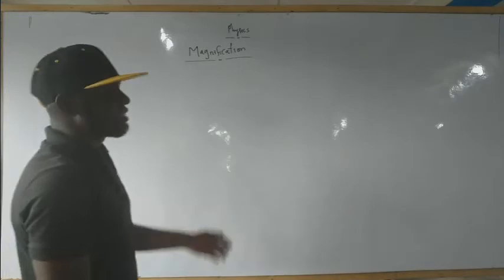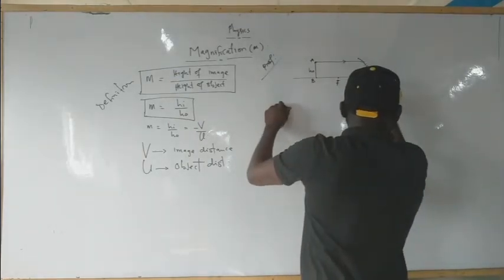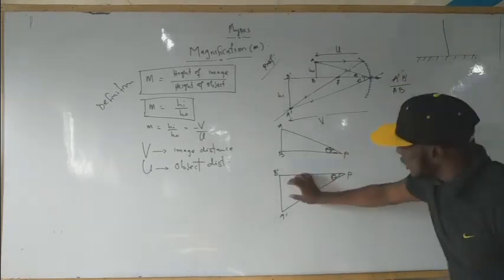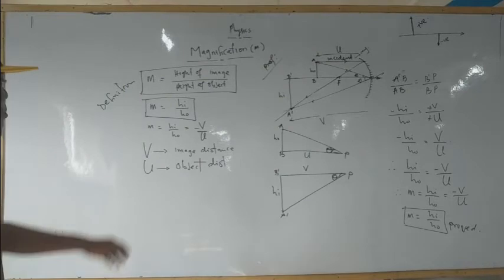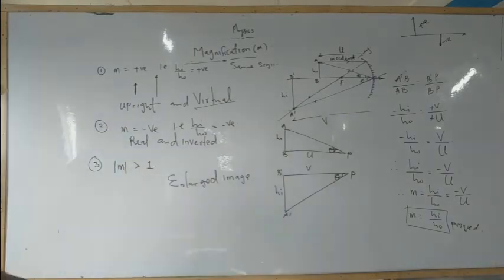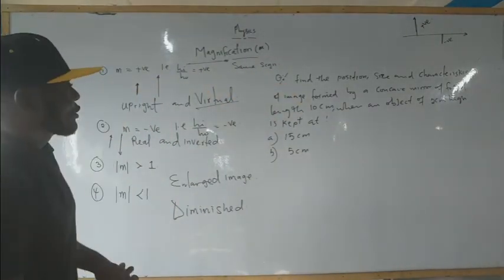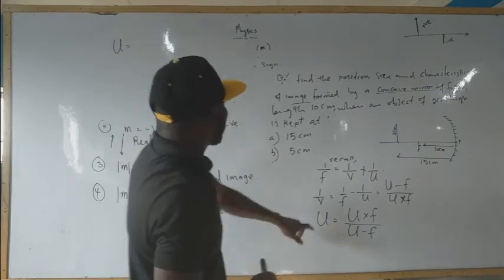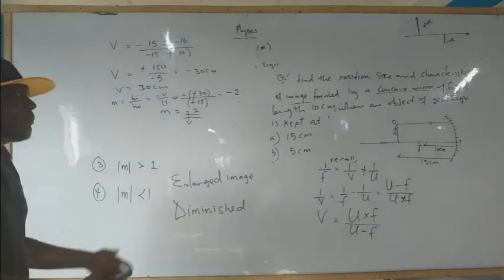Magnification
Physics (WAEC, NECO, UTME and POST-UTME) Exams

Tutor: Ademujimi Adedotun